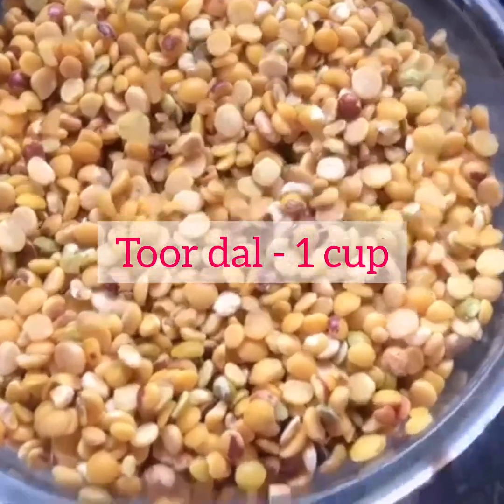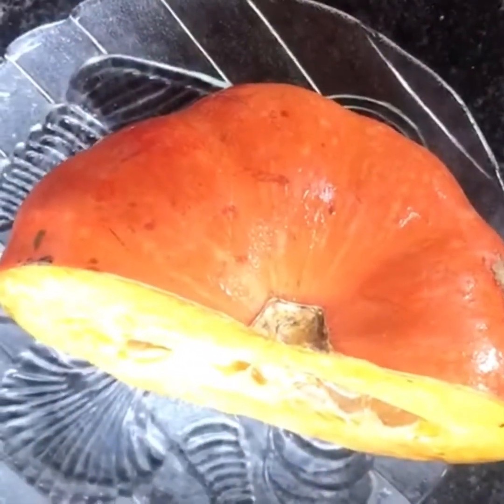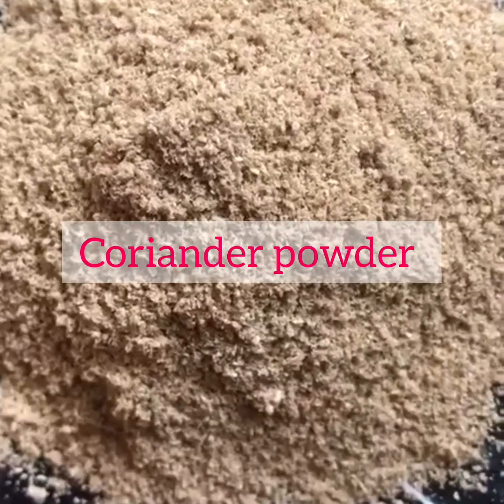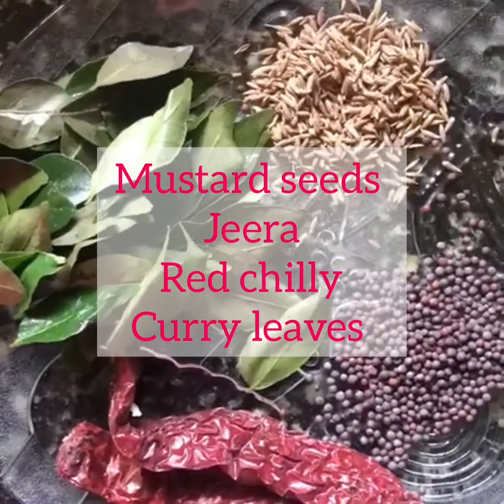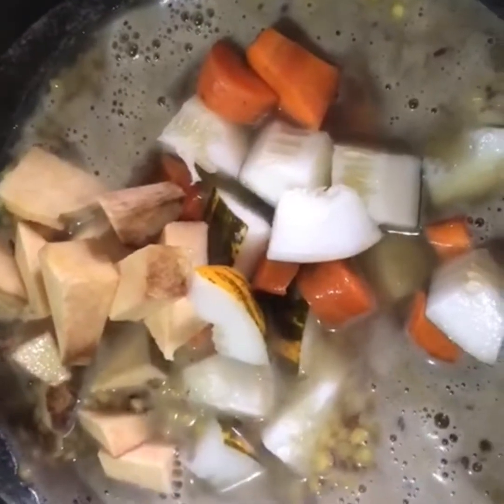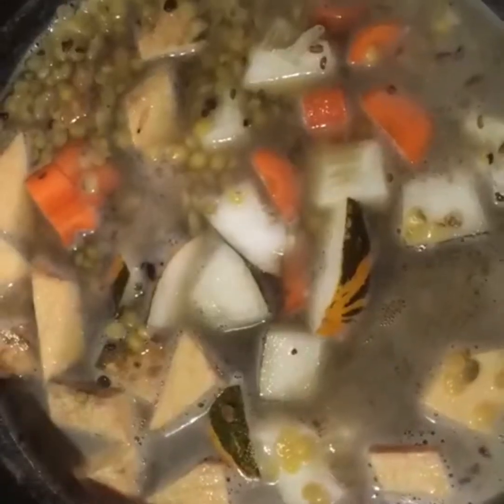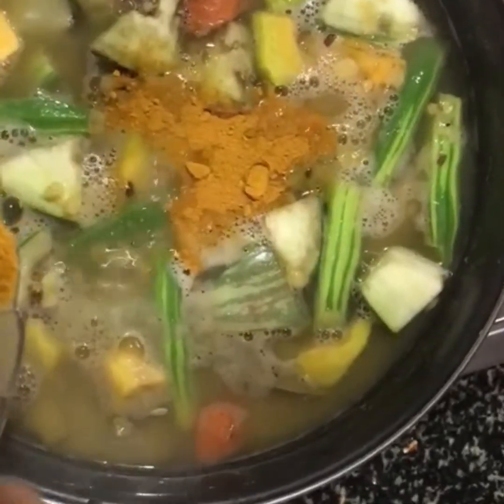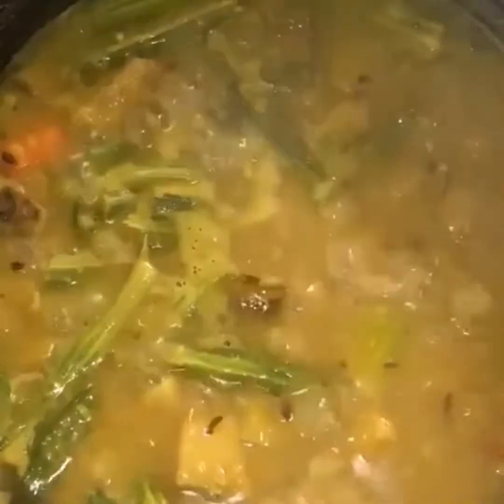Amma's special sambar || south indian dish || good combination for rice || sambar without coconut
Ingredients

Cucumber - 1/2
Yam - small piece
Carrot - 1
Pumpkin - 1/2
Drumsticks - 4
Brinjal - 1/2
Ladiesfinger - 5
Shallots
Tomato
Curry leaves
Red chilly
Garlic
Mustard seeds

Sambar powder - 2.5 tbsp
Coriander powder - 1 tbsp
Hing powder - pinch